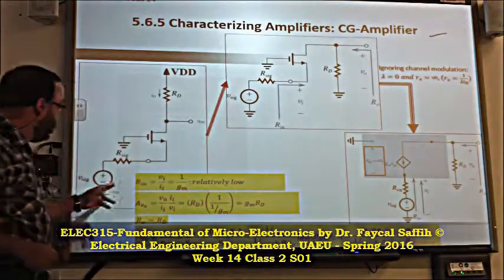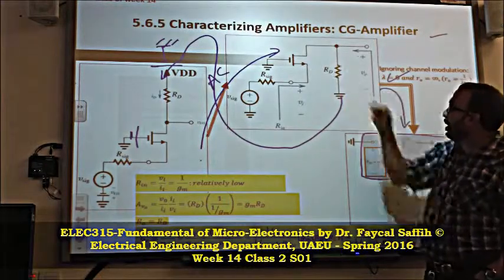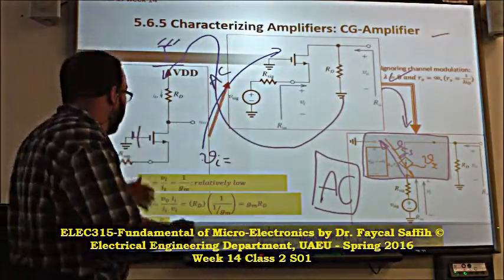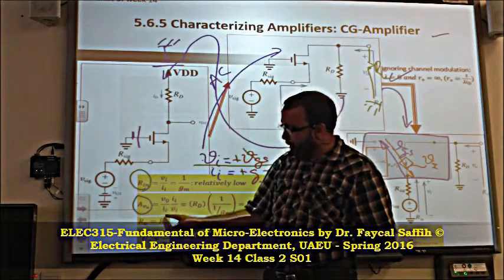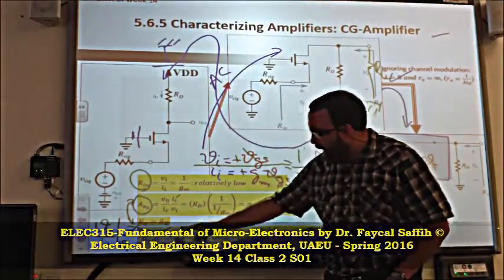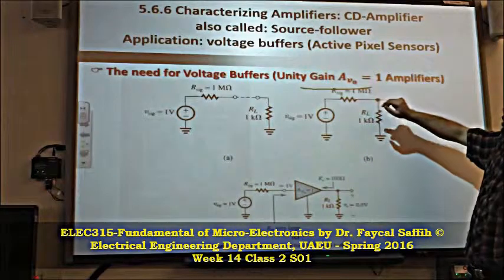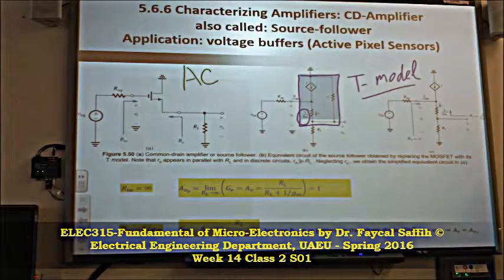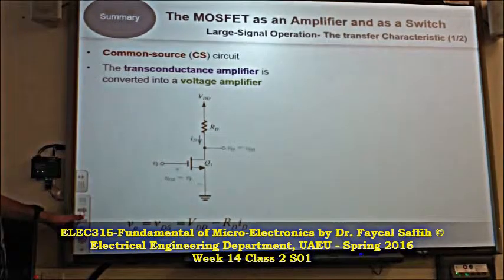Week14 Class2 - Spring 2016: ELEC315 April19 2016